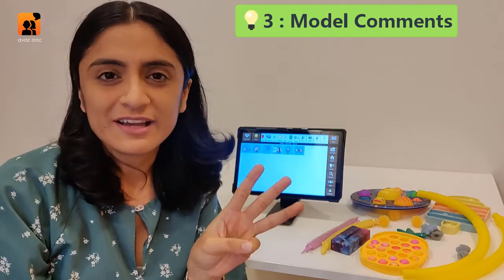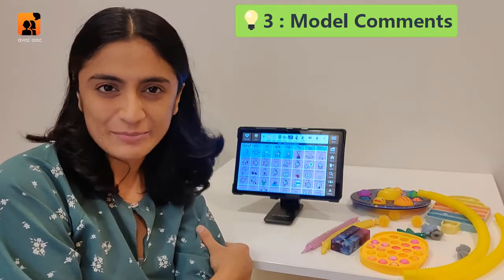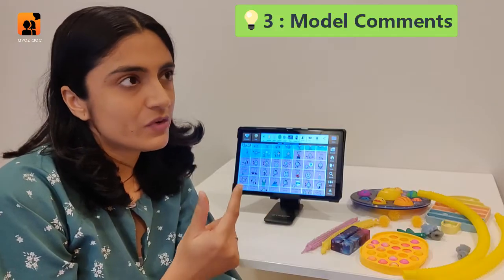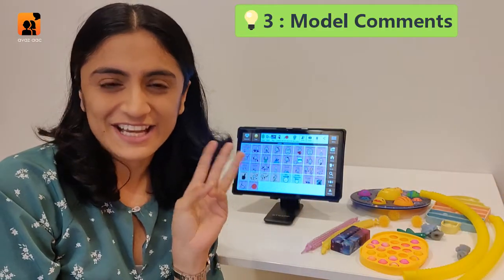Modelling Avaz during Sensory Play Time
avaz is an Augmentative and Alternative Communication (AAC) app.

AAC is all about finding communication opportunities during everyday life and modelling on your AAC device! Wondering how to do that?

avaz presents a new video series for parents, titled 'Practice AAC Today' (PAACT), with ideas on what words to model and how to model on Avaz, during daily activities at home.

In this video, see how to model Avaz for your child during Sensory Play. The ideas include modeling -

- 00:00:22 - Actions words
- 00:01:55 - Describing words
- 00:04:18 - Comments
- 00:05:42 - Feelings
- 00:06:35 - Questions

You can access the Avaz folder backup and Handout for this video here:

1. Sensory Play Time Handout

Join our expert to learn modeling Avaz in daily routines with this playlist

Reference : Avaz Version used in this video - 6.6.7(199)